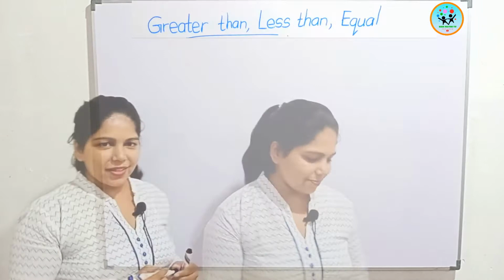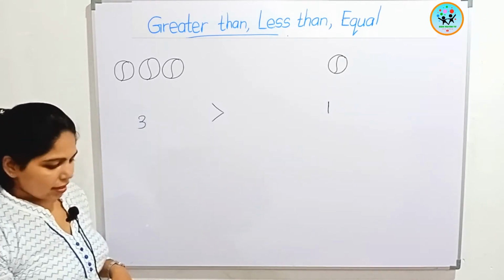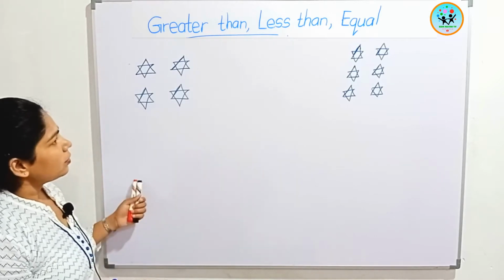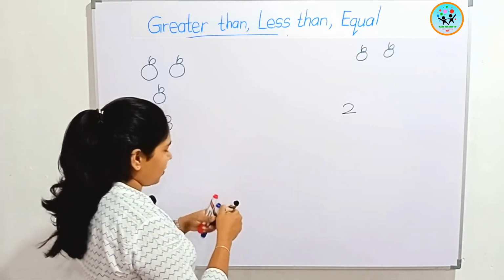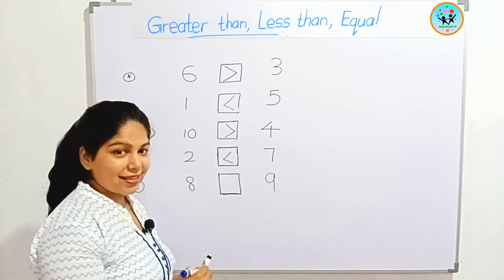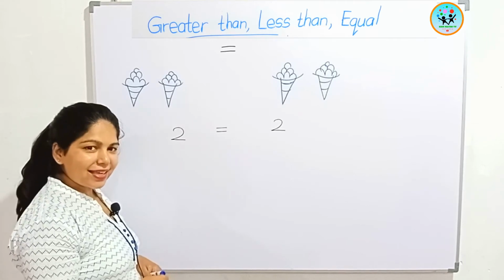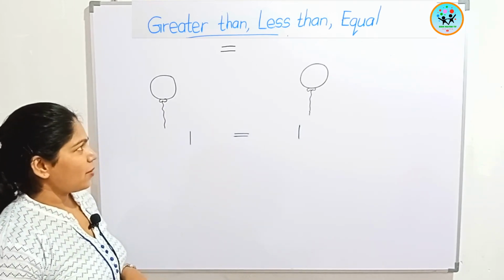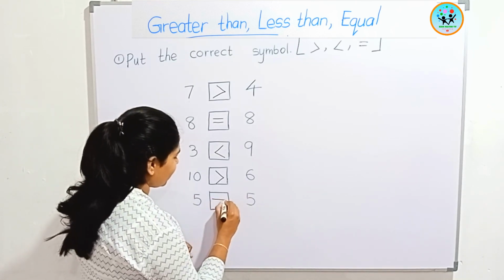Greater than | Less than | Equal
Learn how identify Greater than Less than and Equal symbols. Comparison of two numbers. This is basic concept of mathematics for babies, nursery and primary kids.